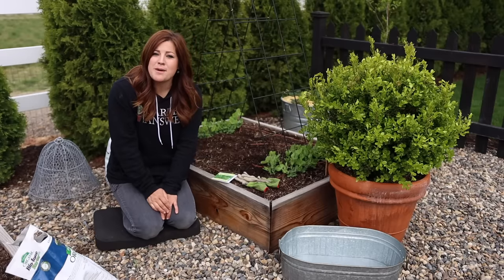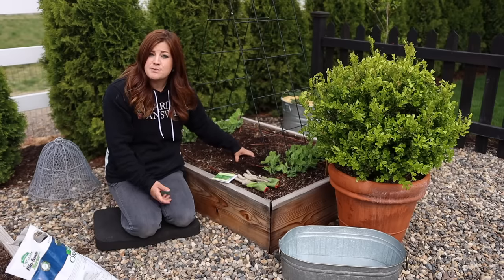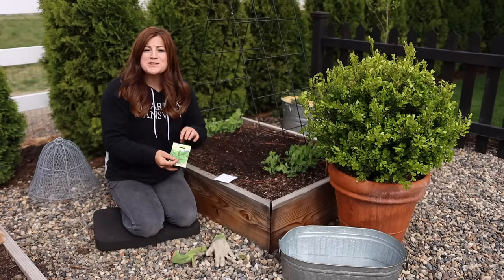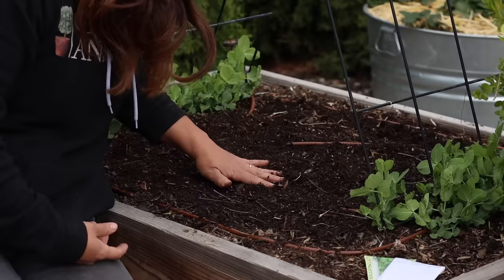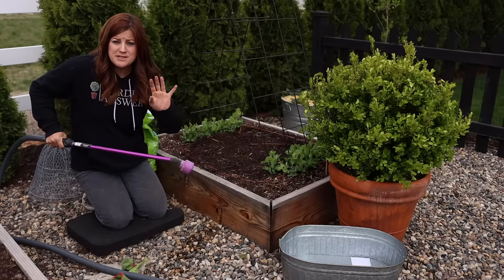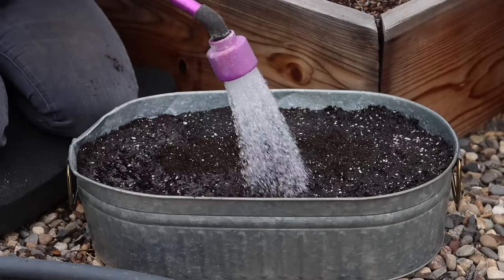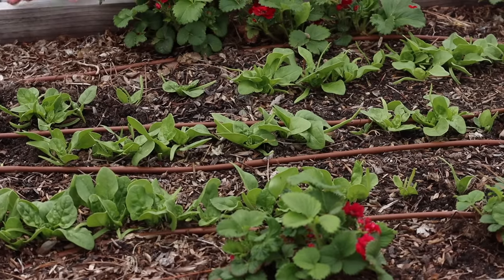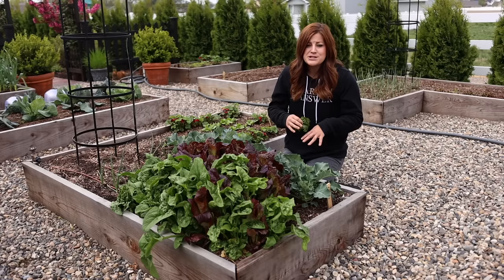How to Grow Spinach for Beginners! 🌿👩‍🌾// Garden Answer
🌿MAILING ADDRESS🌿
Garden Answer
580 S Oregon St